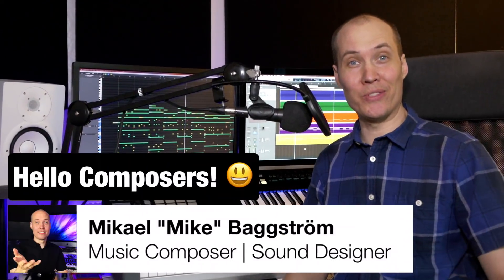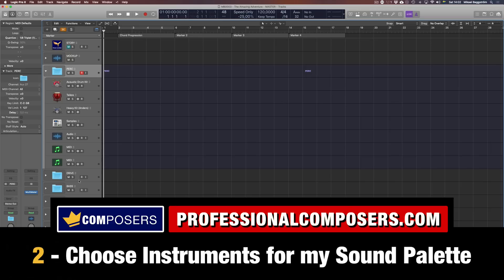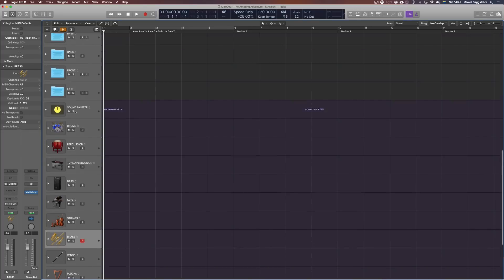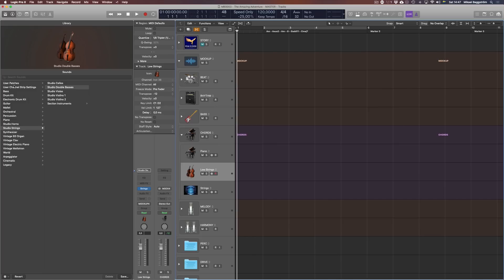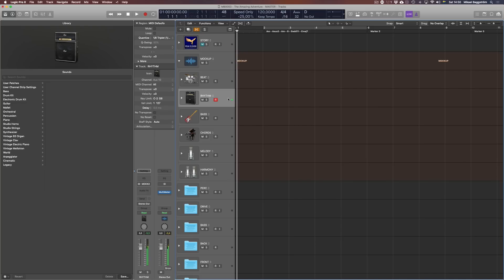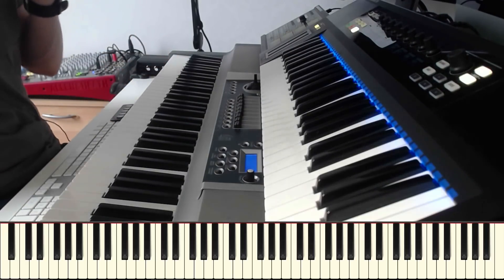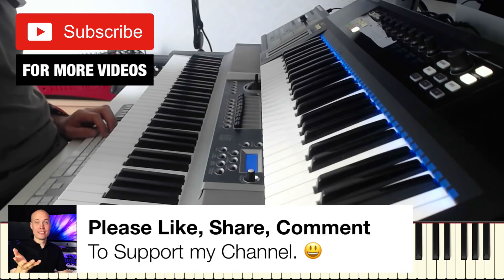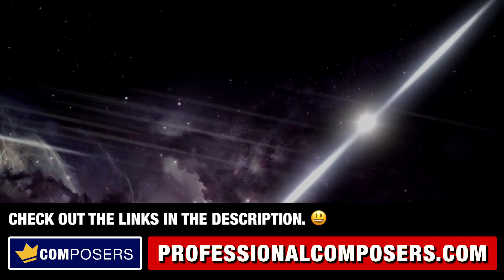Let's Create - Sound Palette for Adventure Music